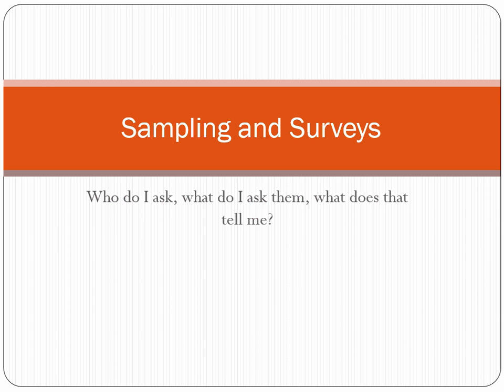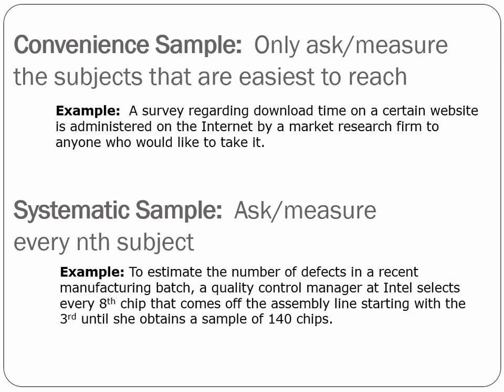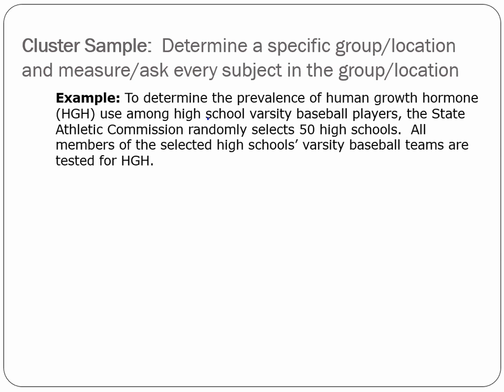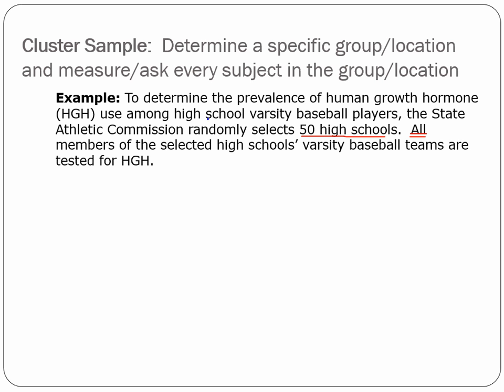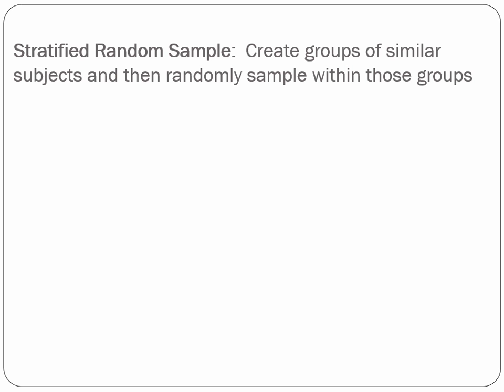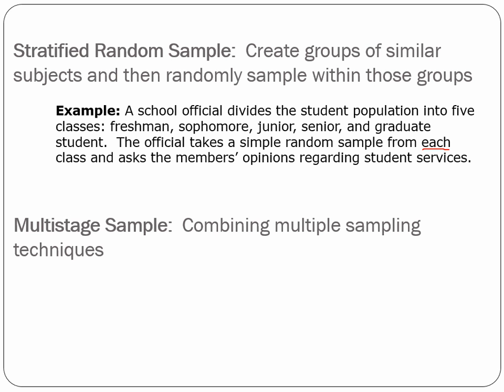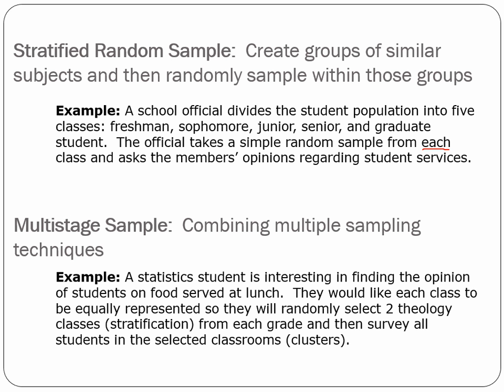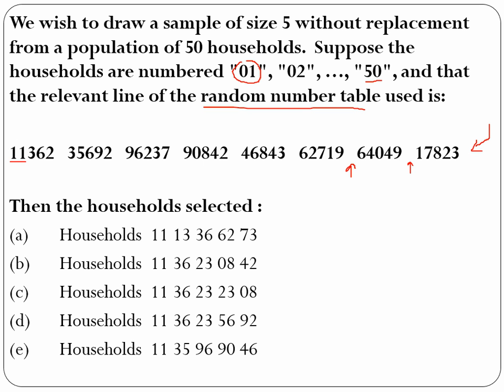Sampling Methods 2